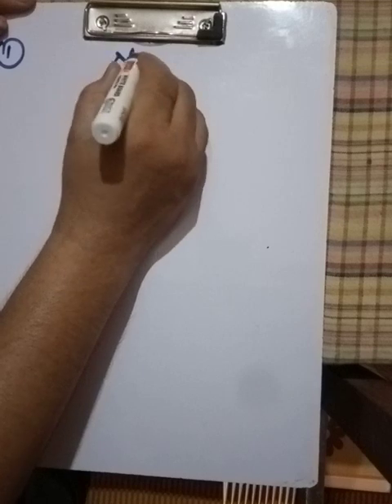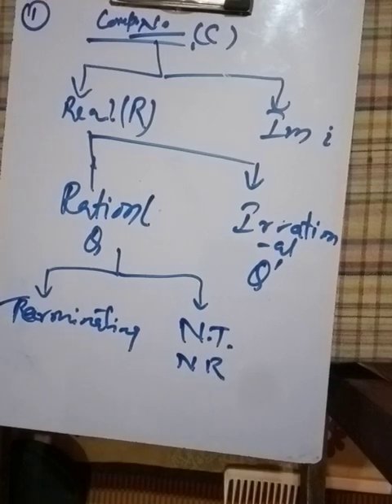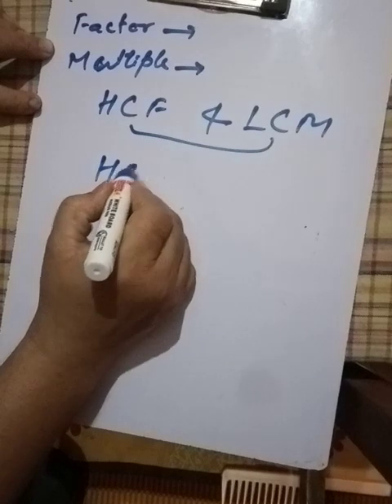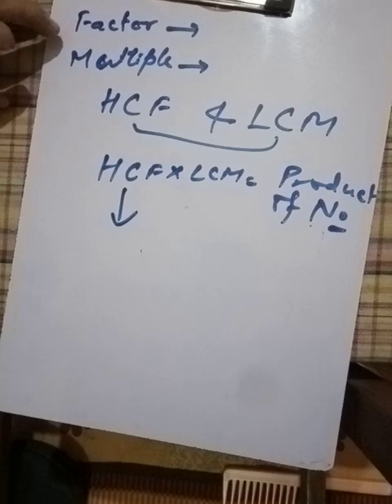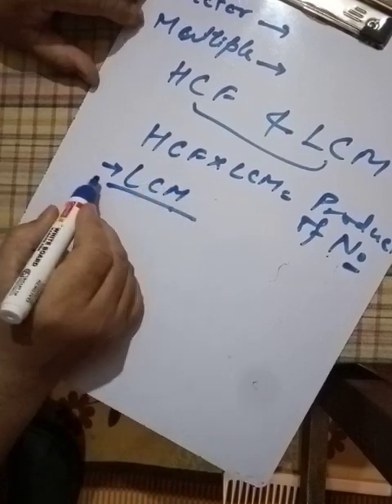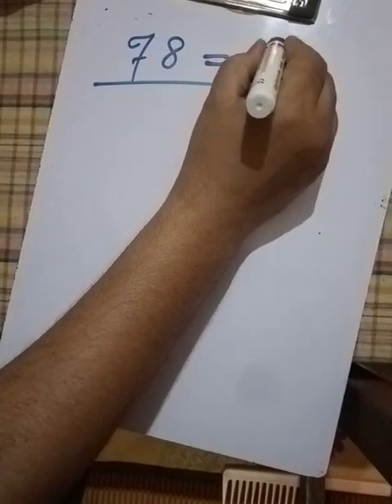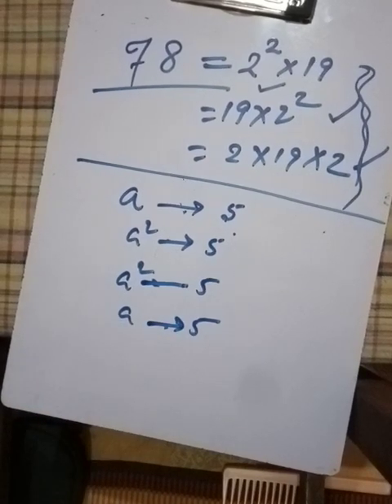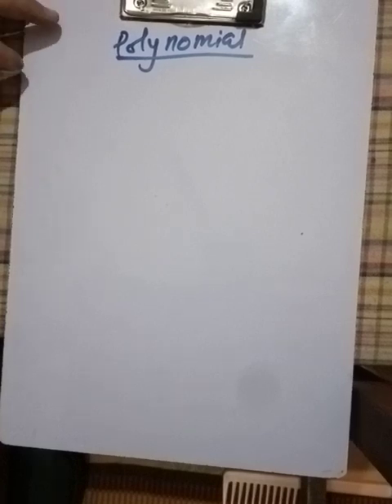Maths G10 V7 Apr24 revision